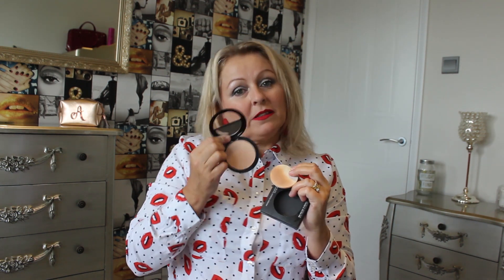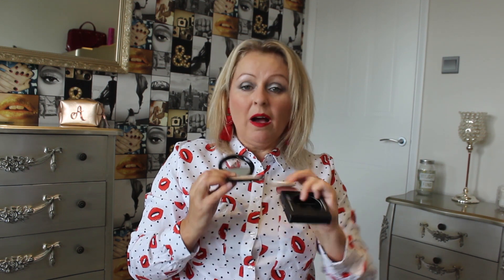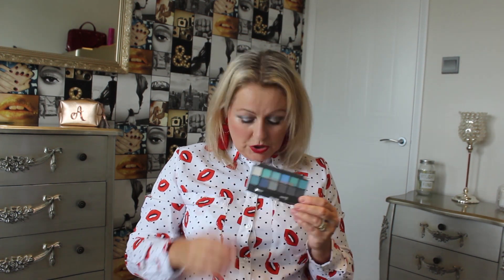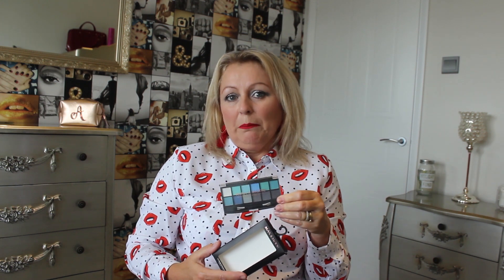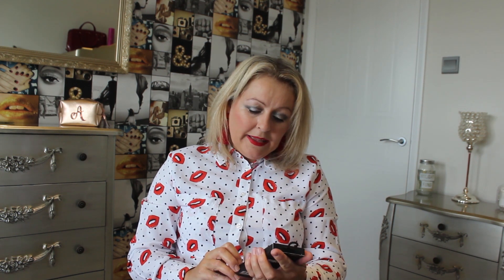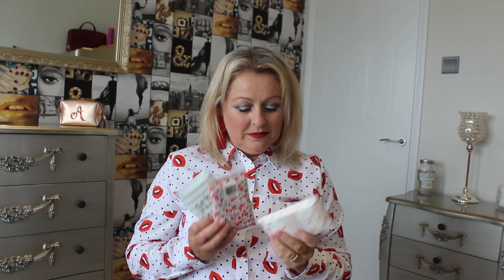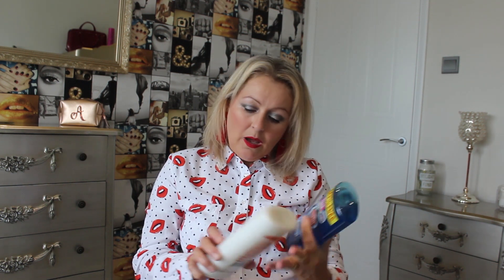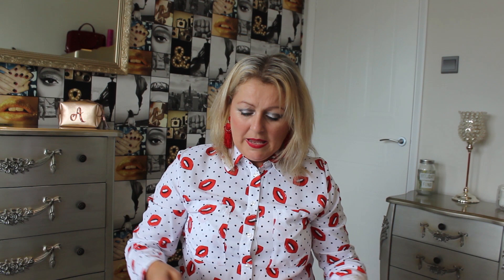Home Bargains Haul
Trying and reviewing products from Home Bargains; Max & More, Pure BB Cream, Imperial Leather shower creams, Stardrop vinegar cleaner, reading glasses, Skinny Whips.